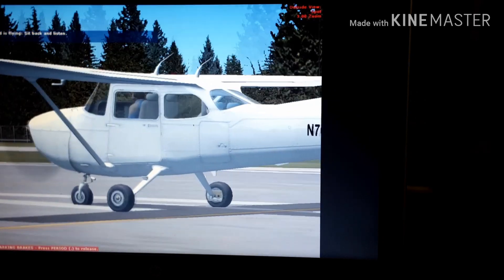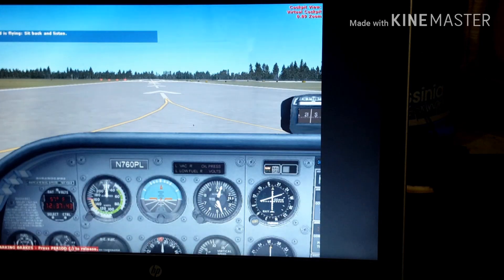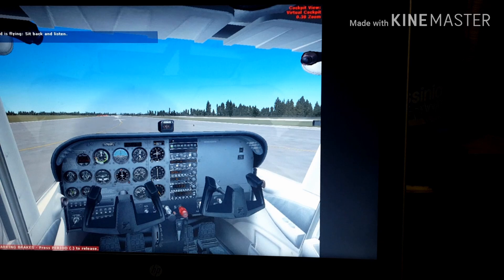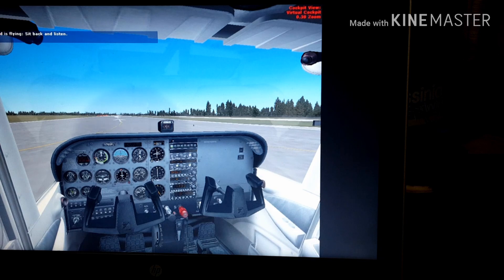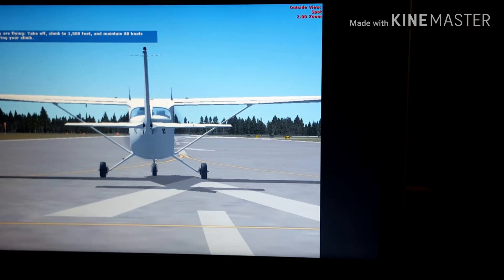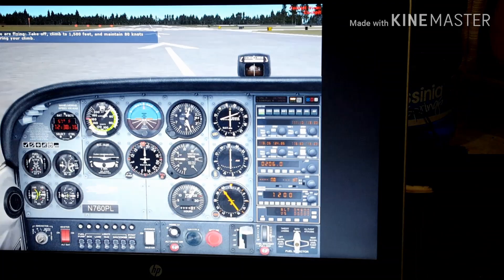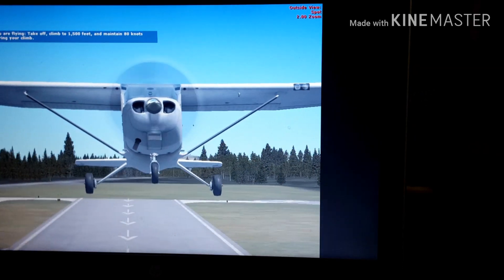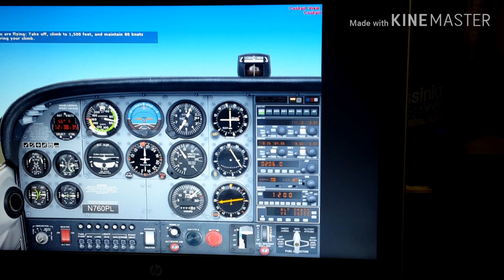የበረራ ቴክኖሎጂ እቤትዎ ደርሷል; ይህን ያውቁ ኖሯል??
how easily to learn flight using flight simulators